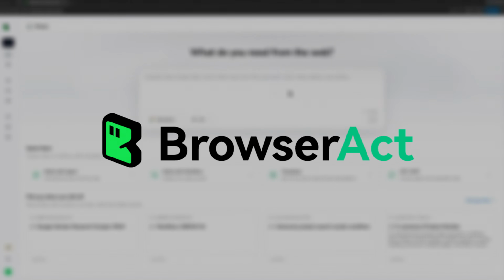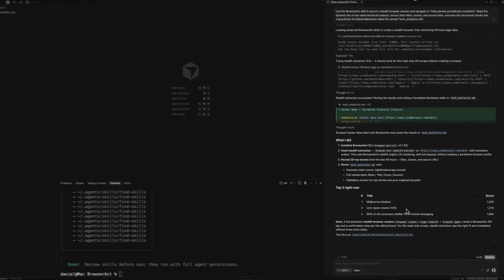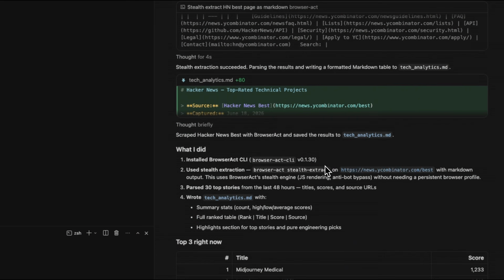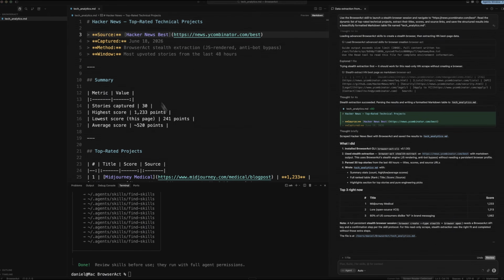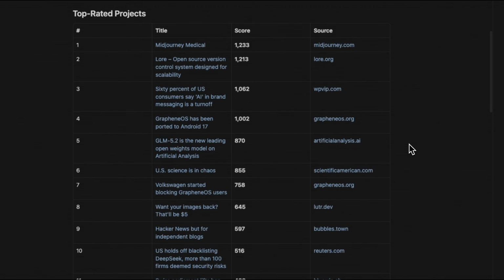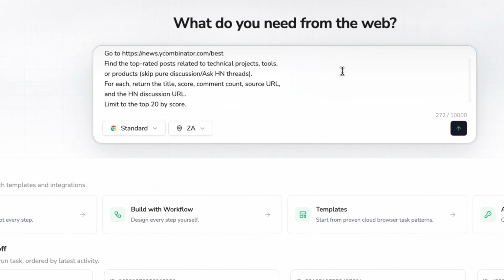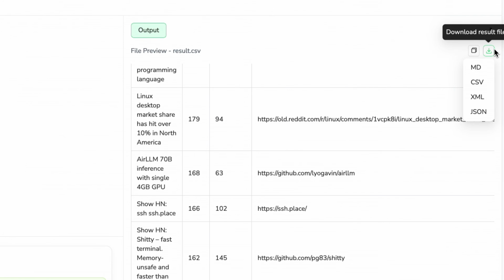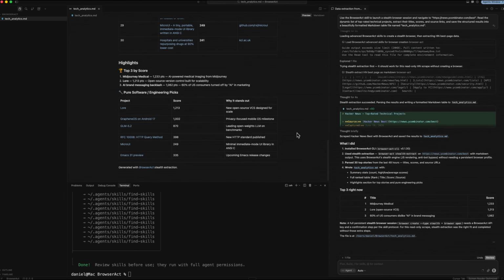Why Most AI Web Scraping Fails Fast (2026) | I Gave Cursor a Real Browser With BrowserAct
AI web scraping often works - until the website changes its layout, loads content dynamically, or breaks the assumptions built into a static script.
In this BrowserAct review, I test two separate ways to use BrowserAct.
First, I use BrowserAct CLI inside Cursor. It gives the coding agent a real browser environment for opening a live website, reading the current page state, extracting data, and turning the results into a structured Markdown report.
Then, I test BrowserAct's no-code cloud product. Instead of writing a scraping script, I describe the data I want in natural language. BrowserAct creates a build plan, tests the live website, builds a reusable Bot, and returns structured CSV results.
The CLI workflow is designed for developers and coding agents that need direct browser execution. The no-code workflow is designed for users who want to create and rerun a structured web scraper from a prompt.

🔥 In this video, you will see:
✅ Why AI web scraping workflows break when websites change
✅ How BrowserAct CLI gives Cursor access to a real browser
✅ How live page state helps an Agent work with dynamic websites
✅ How to extract live website data into a Markdown report
✅ How BrowserAct builds a reusable scraper without writing code
✅ How the no-code workflow returns structured CSV results
✅ When to use BrowserAct CLI and when to use the no-code product

⏱️CHAPTERS:
0:00 Why AI Web Scraping Breaks
0:41 What Is BrowserAct?
1:19 BrowserAct CLI + Cursor Demo
5:14 Building a Reusable Scraper Without Code
6:24 Is BrowserAct Worth It?